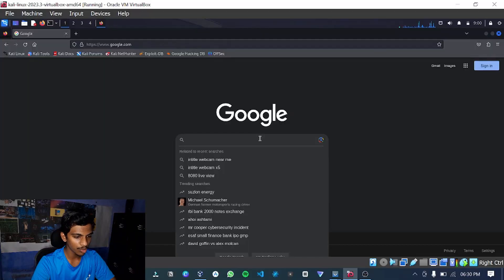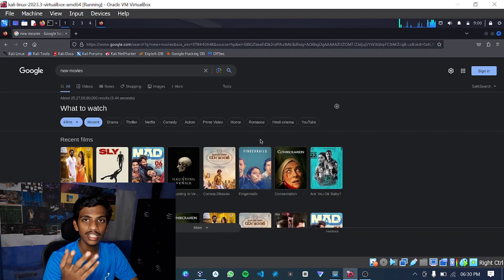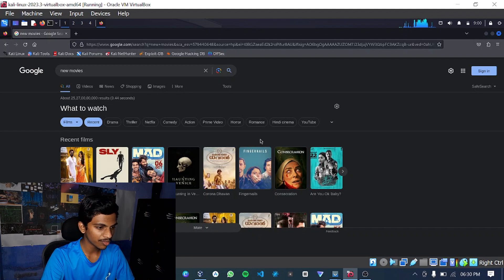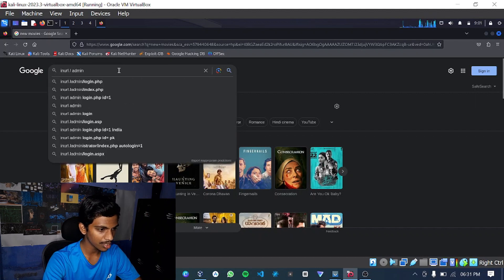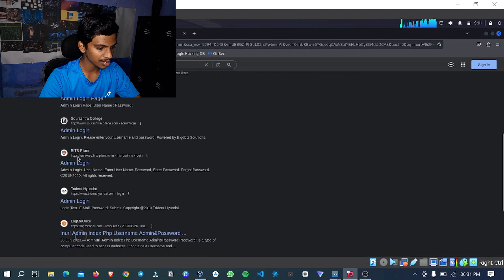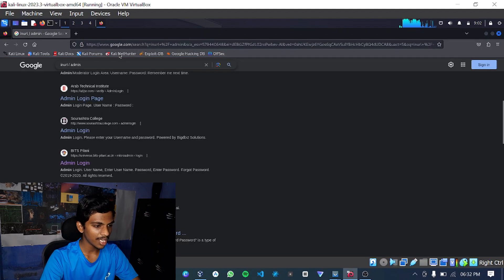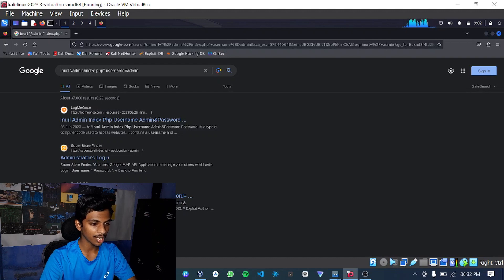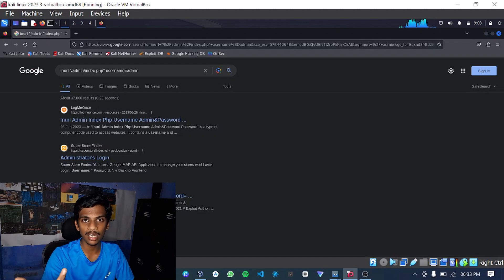Hacking With Google Search | Google Dorking